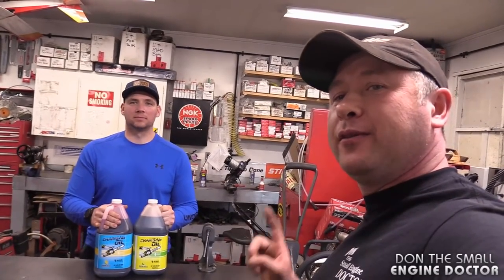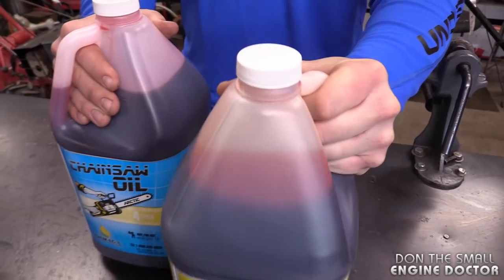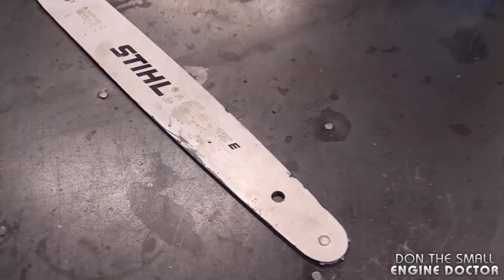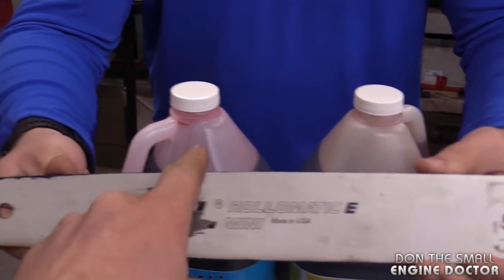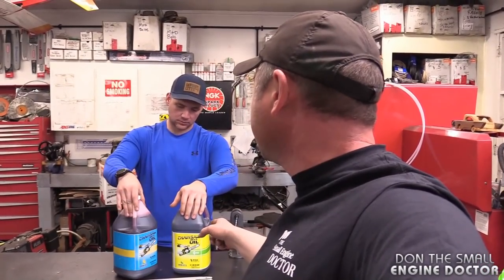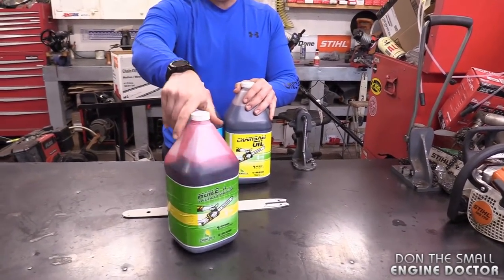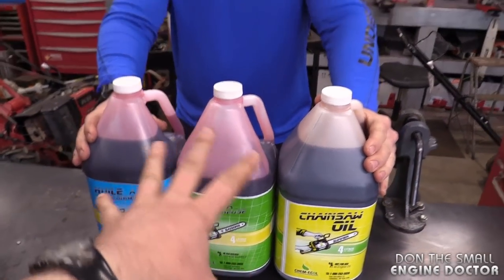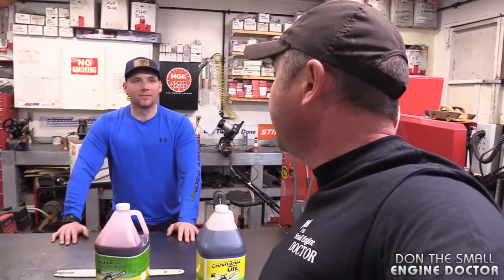Chainsaw Bar & Chain Oil "Summer vs Winter Oil - What Should I use? Teaching Apprentice Dave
Chainsaw Bar Oil "Summer vs Winter Oil -  What Should I use? Teaching Apprentice Dave
Ever wonder if it matters whether you use winter or summer bar & chain oil in your chainsaw?
In this video donyboy73 explains why it's important to use the proper bar and chain oil in your chainsaw!
This applies to all chainsaw makes including STIHL, HUSQVARNA, POULAN and others!